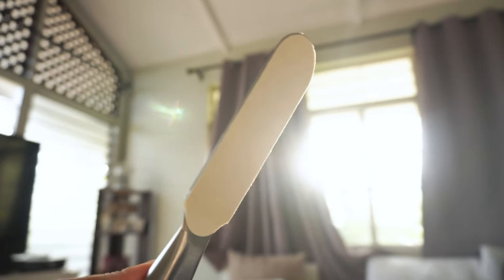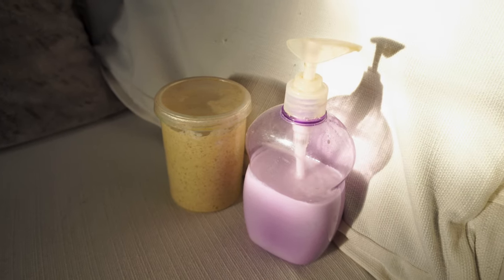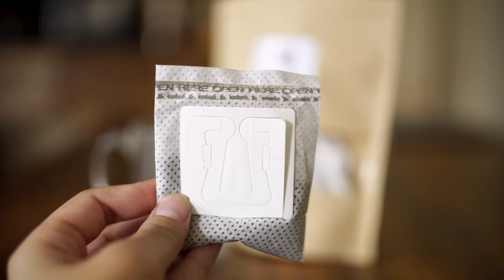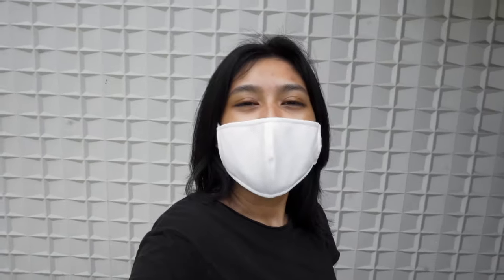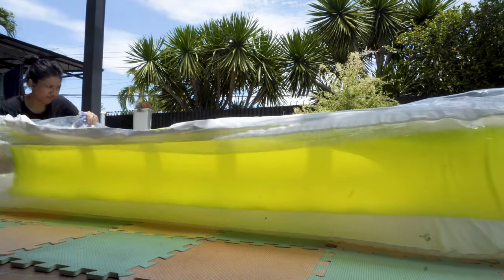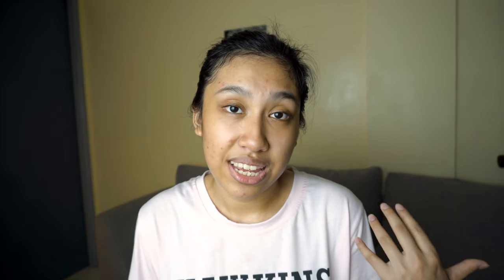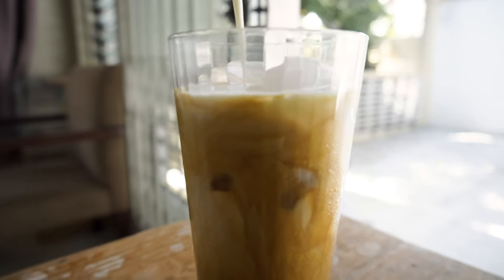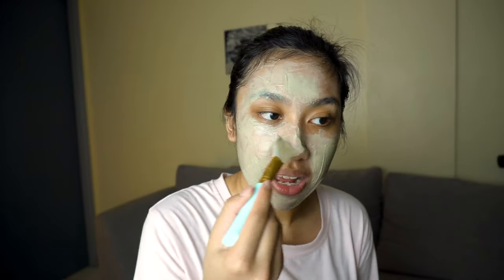VLOG: MY FAMILY IS HOME! (+ Drip Coffee Bags & Self-Care) | Cookie Gonzalez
snippets from the weekend celebration with my family since they’ve just returned after being abroad for so long!! plus sharing the latest coffee method I’ve tried and what I’ve been doing to take care of myself ❤️✨

▾ SOCIAL MEDIA ▾

▾ BUSINESS or COLLABORATIONS ▾